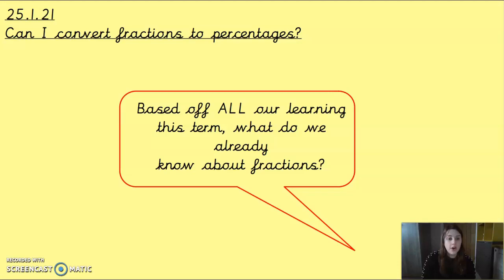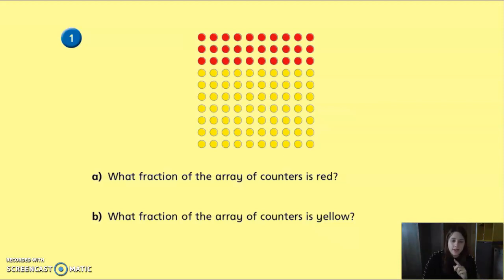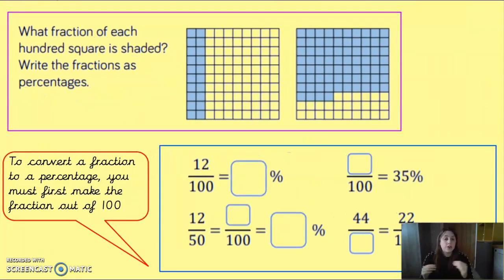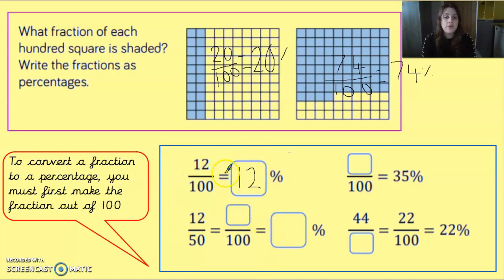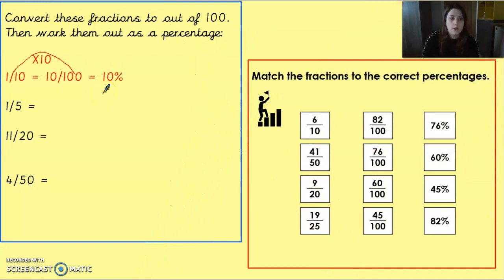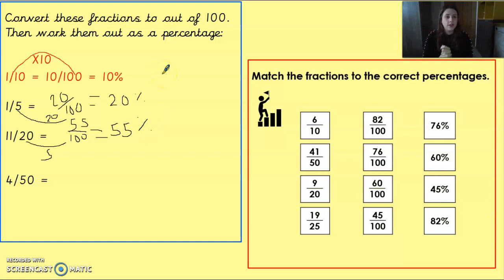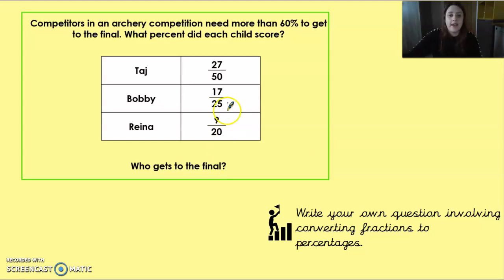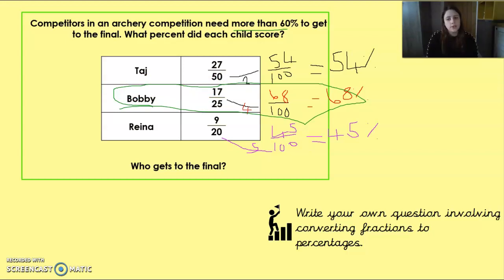25.1.21 Maths Session